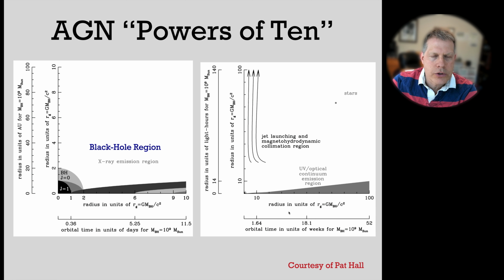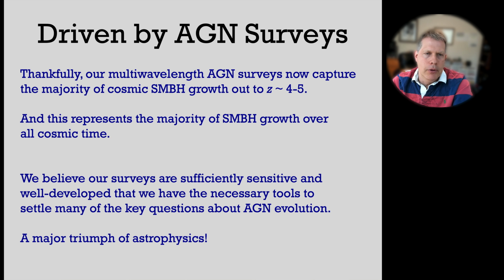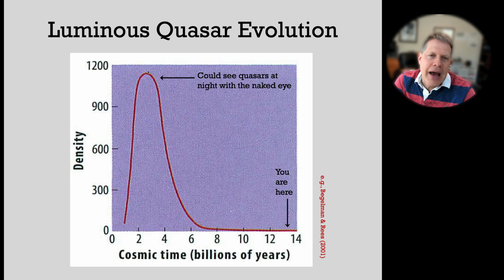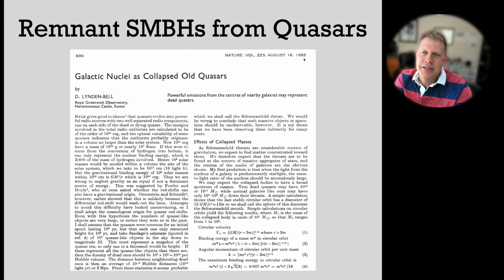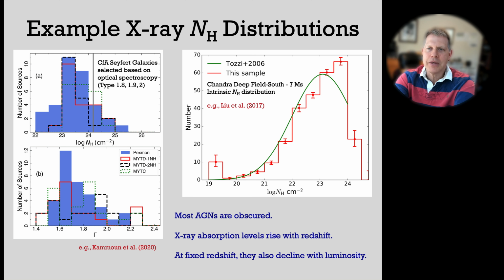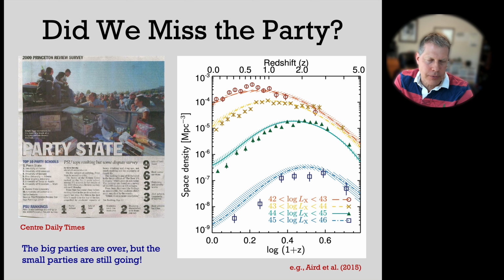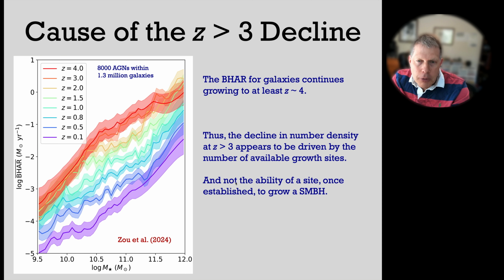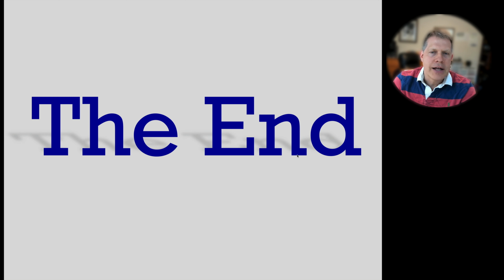An Observational Overview of Active Galactic Nuclei - Lect 10: AGN Evolution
These lectures from 2024 give an in-depth observational overview of Active Galactic Nuclei (AGNs). They supersede my earlier ones from 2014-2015 and have many relevant updates.

This specific lecture covers AGN evolution. Topics covered include the overall context, the evolution of luminous quasars, the evolution of typical AGNs selected with X-rays, AGN evolution at high redshift, and some general related results.

Even with these lectures, I can only scratch the surface of this truly massive field. I aim to give some of the main ideas, without noting every special case or technical exception. My apologies in advance if your favorite topic is not covered in as much depth as you would like. Most references are just examples from the vast AGN literature and have an implicit "e.g." before them throughout. See Lecture 1 for further comments on these points as well as some useful textbooks where you can learn more.

Thoughtful, constructive, and broad-minded feedback is welcomed by email - fairly considering the enormous scope and practical challenges of preparing such lectures.

These lectures were prepared as part of a seminar course at Penn State (Astro 589), and support from Penn State is gratefully acknowledged. Any findings, opinions, conclusions, or recommendations expressed in this material are those of the author and do not necessarily reflect the views of Penn State.